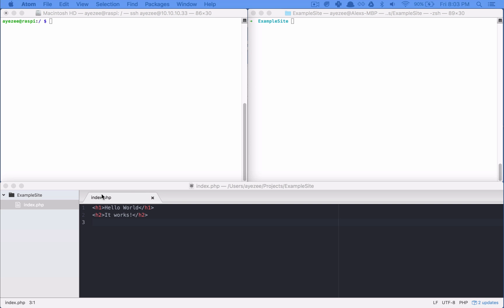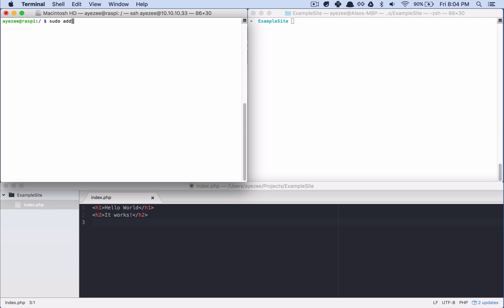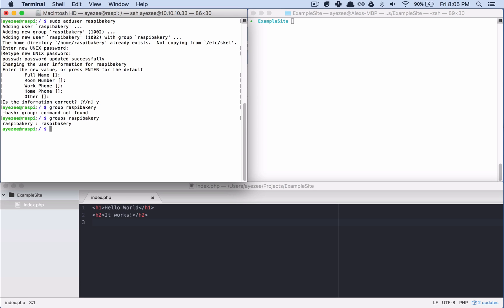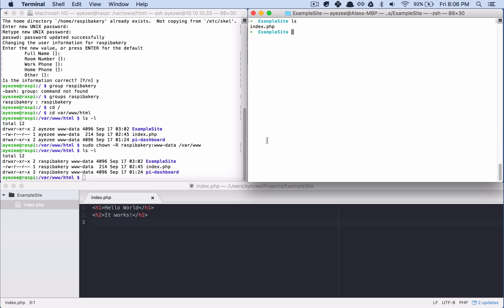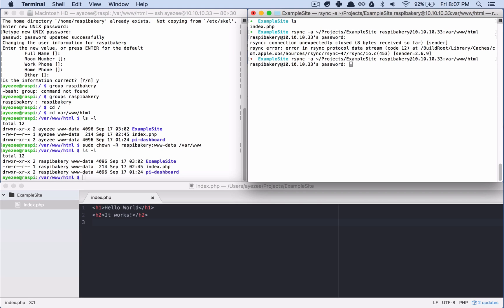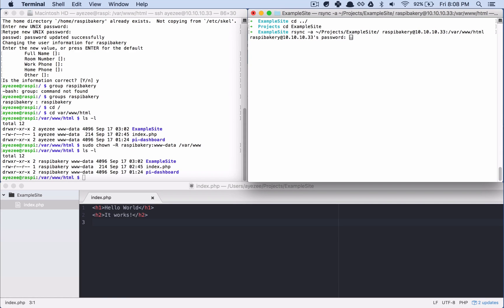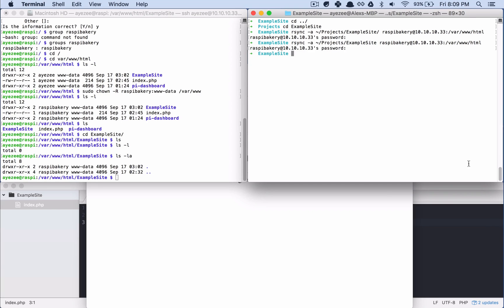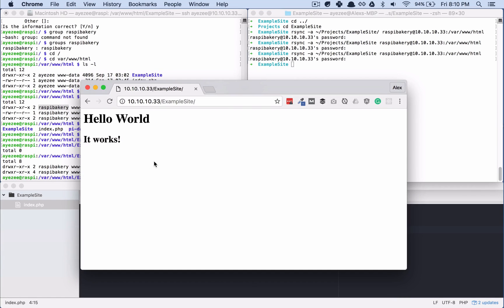How To Use Rsync On A Raspberry Pi Running Jessie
In this video, I will show you how to take files from your laptop or desktop and sync them with files on your Raspberry Pi web server. The full blog post can be found